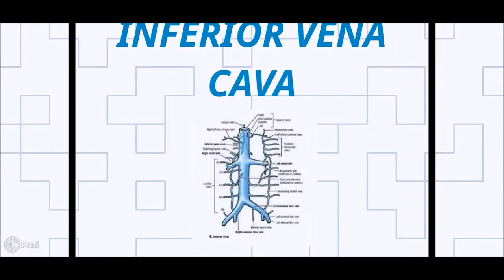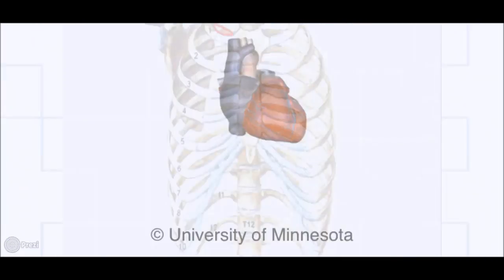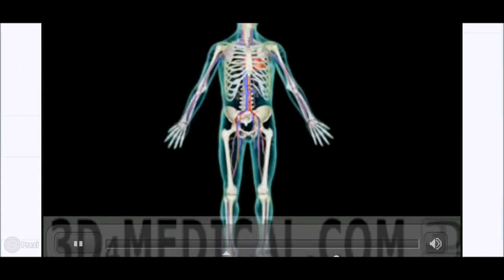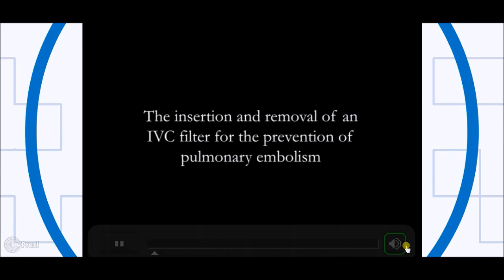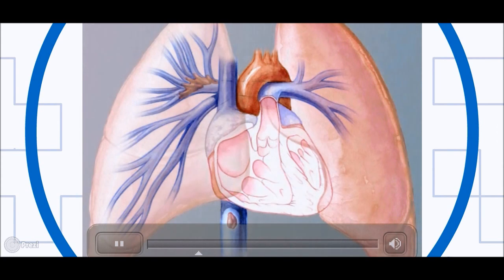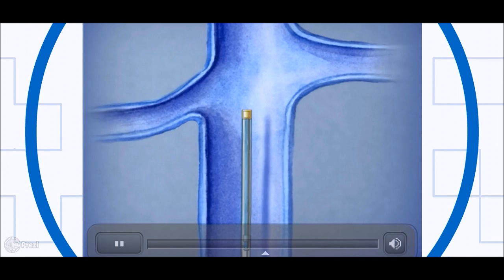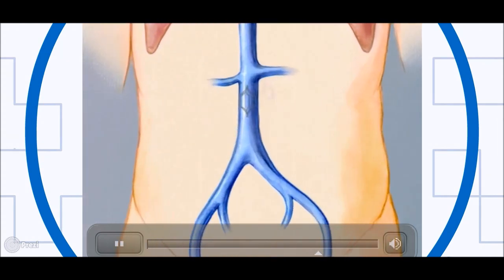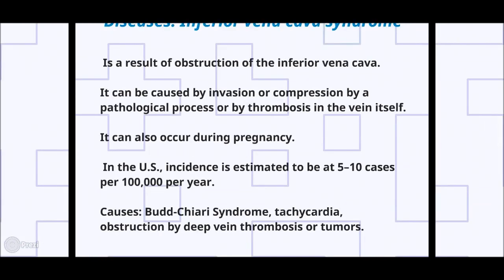Inferior vena cava